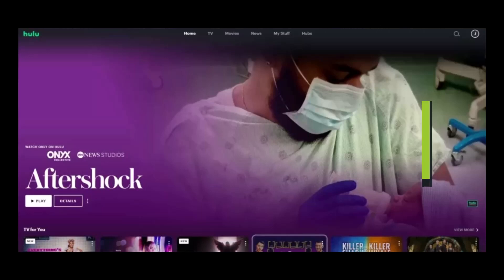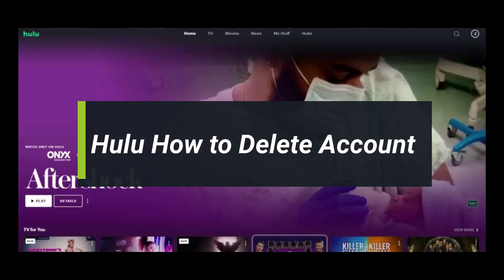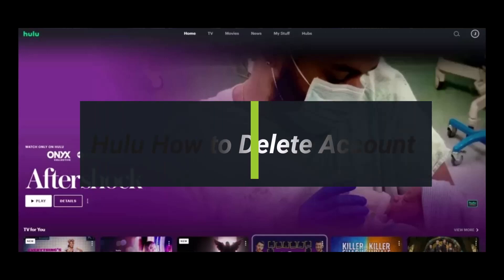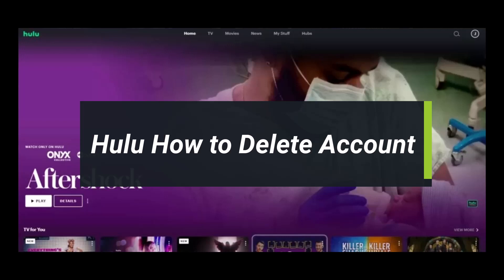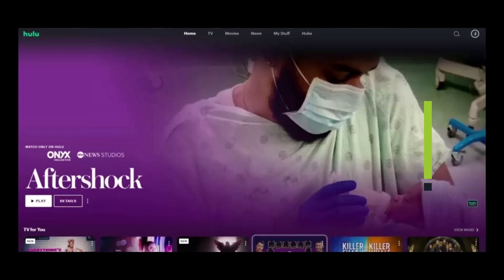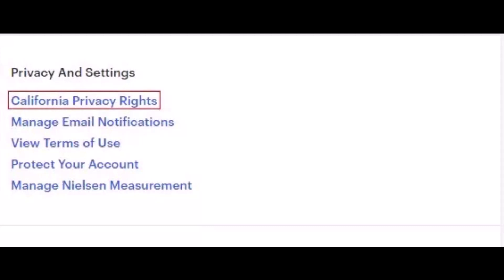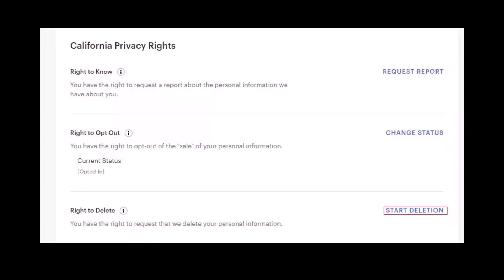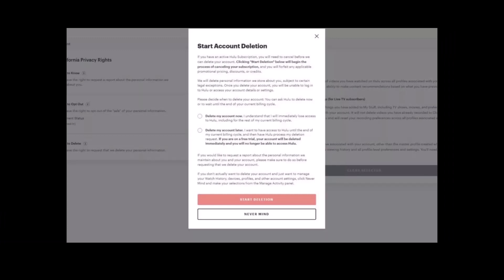Hulu - How to Delete Account?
In this tutorial video, I will quickly guide you on how you can delete your Hulu Account. So make sure to watch this video till the end. We try to be responsive to as many questions as possible.

►  Chapters:
0:00 Introduction
0:12 Things to Understand
0:39 Hulu How to Delete Account
1:26 Conclusion